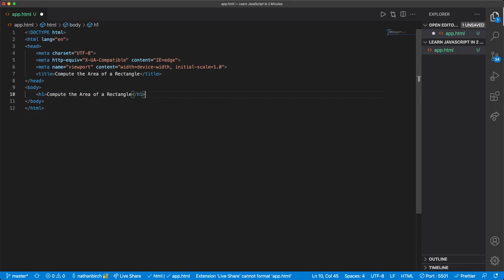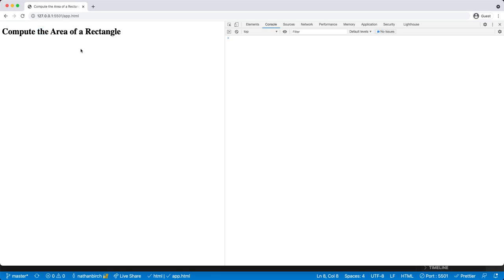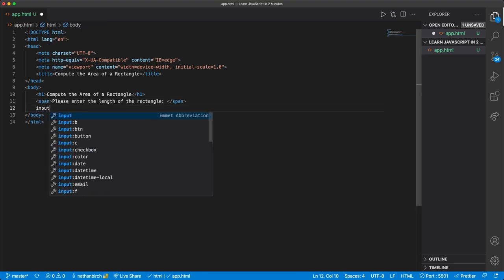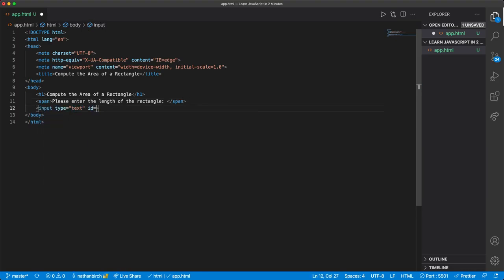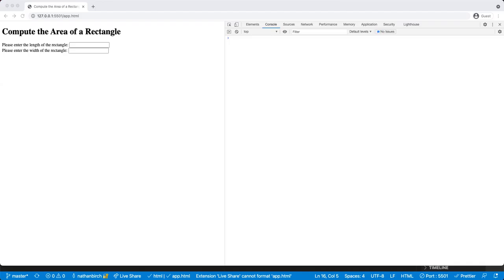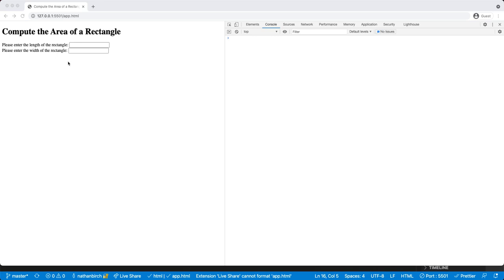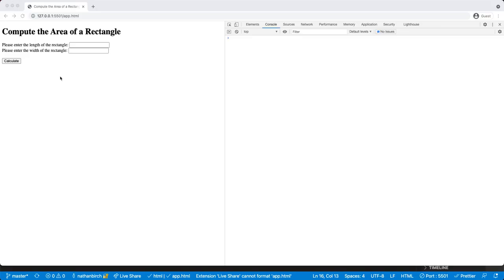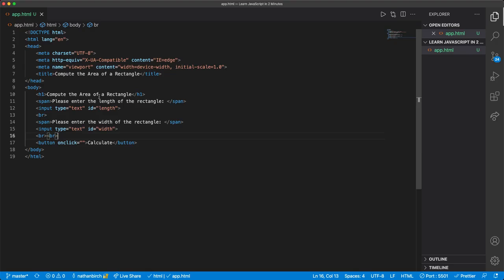15 Area of Rectangle Program HTML